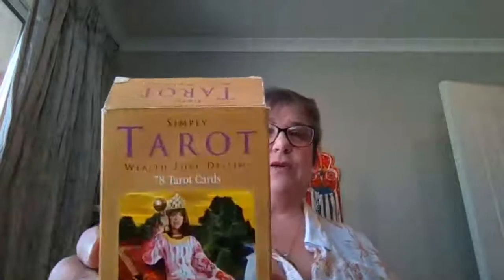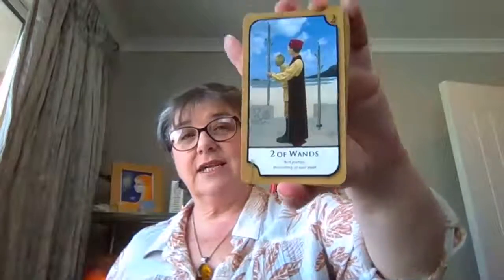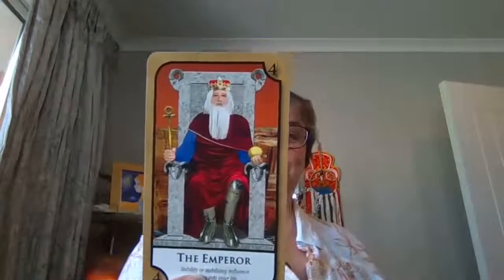Tarot 101 - choosing the right Tarot deck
Are you passionate about unlocking your intuitive gifts but confused by the tools on offer ?  Phyllis will talk through Tarot decks, and the different types available so you find the right tool do develop your intuitive gifts.
Using her 40 years experience of using a variety of tools, teaching students and working with clients, join her online academy today and start to explore your own inner intuitive gifts